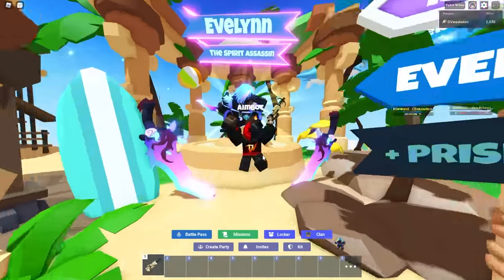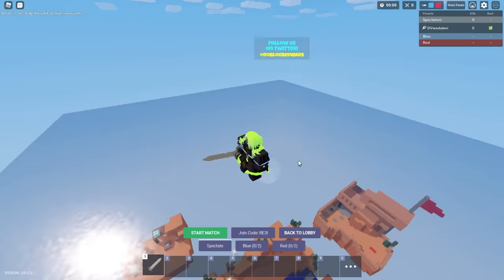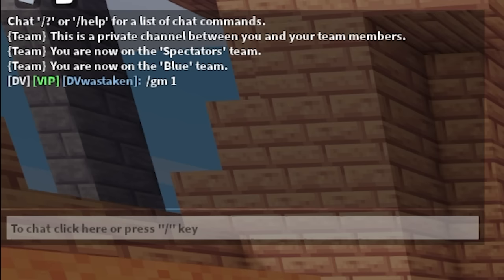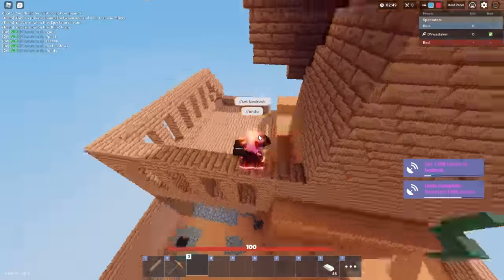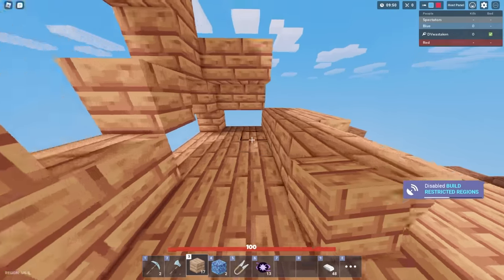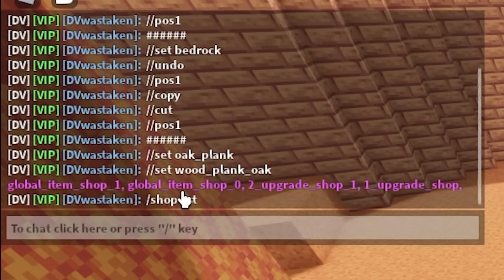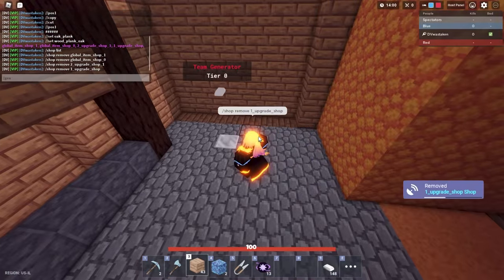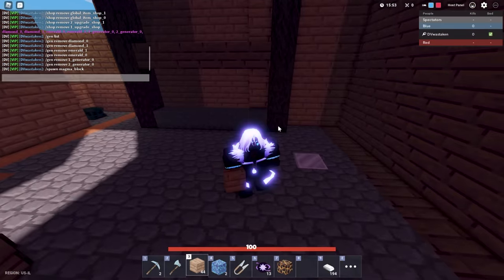Creative Mode in BedWars! Custom Generators, Spawnpoints + More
The BedWars devs gave us full creative mode including custom generators, creative inventory, spawn points, the ability to remove and add stores, update your existing maps, undo command and more!